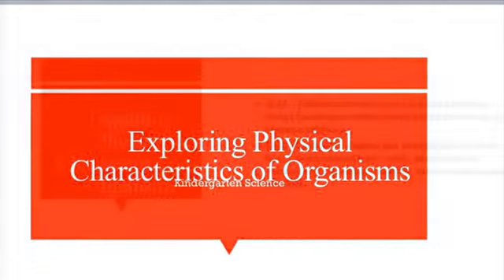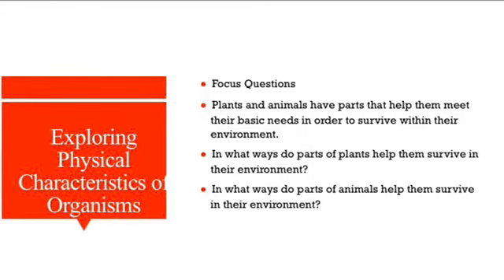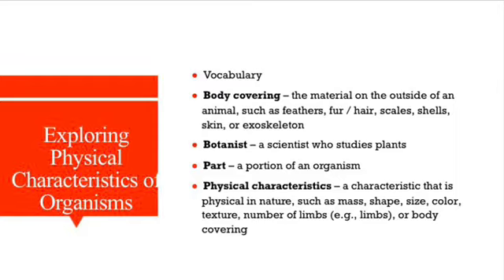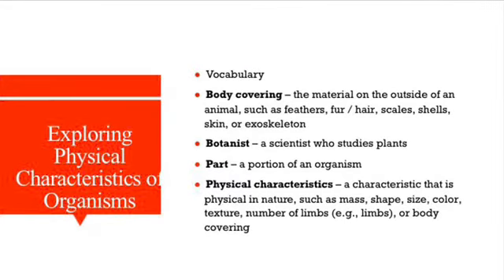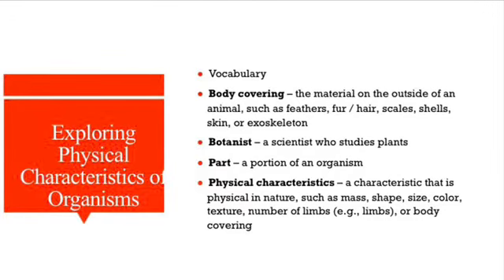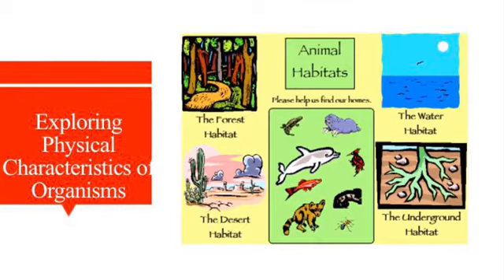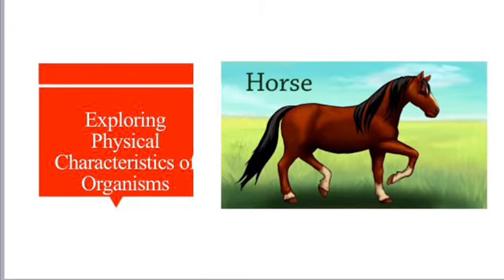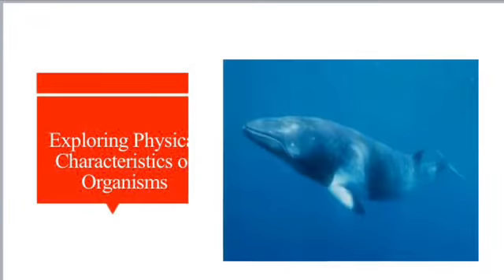Animals part 1